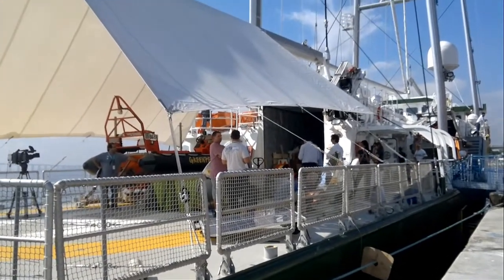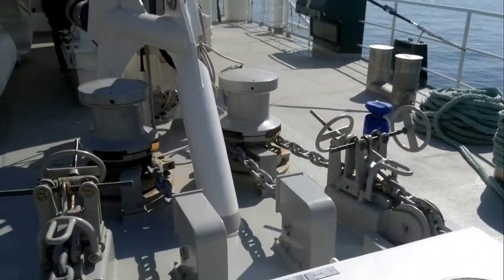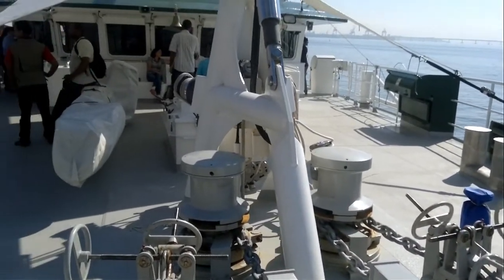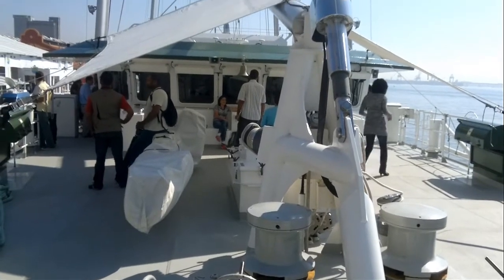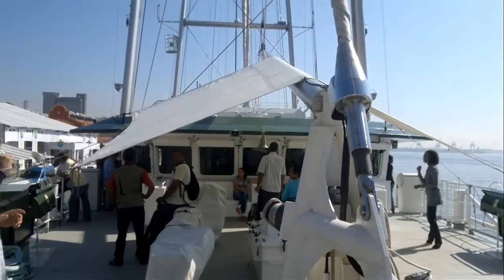Conheça o 'Rainbow Warrior', o navio sustentável do Greenpeace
Rio+20: a EBC na Conferência da ONU